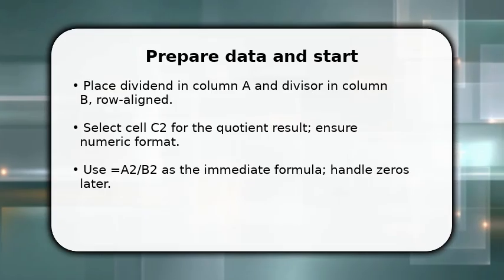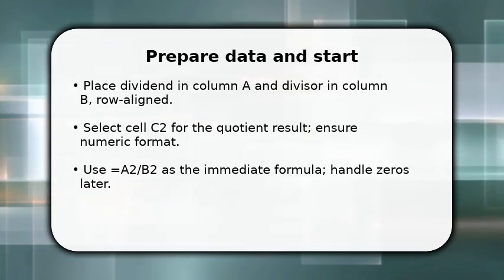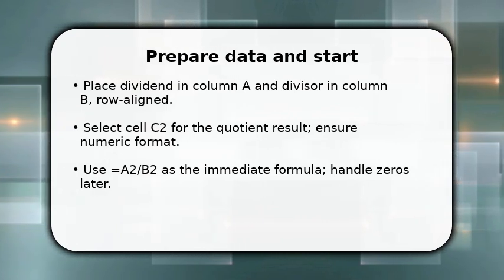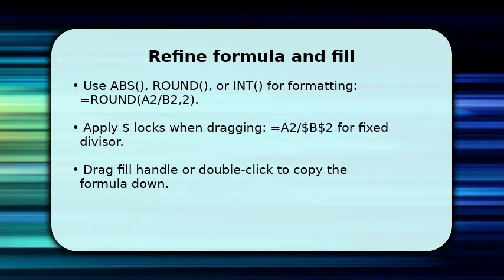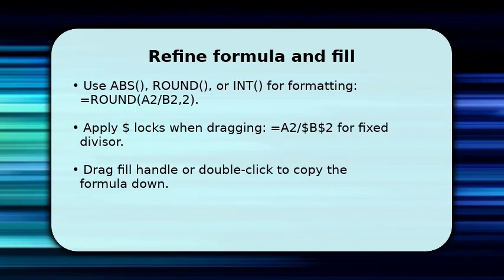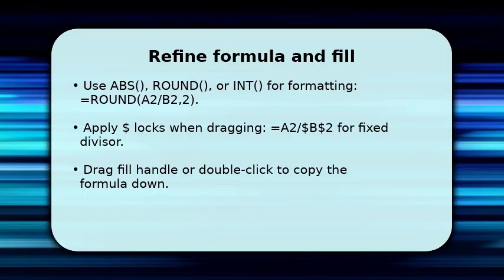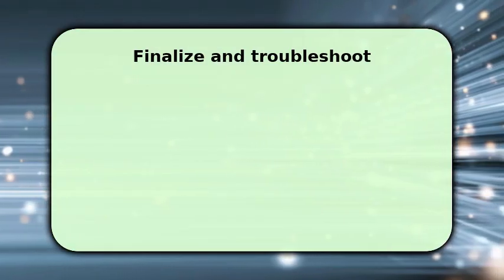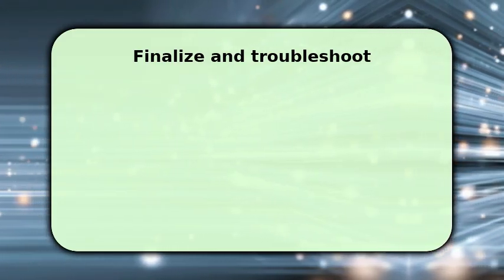How to Find Quotient in Excel - Easy Guide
How to Find Quotient in Excel - Easy Guide | 🔒 Surfshark VPN Deal — Stay private and secure. $1.99/mo + 3 Months Free ▸

Master the division of large numbers in Excel easily. This step-by-step guide walks you through calculating quotients using built-in functions and formulas, enhancing your data analysis skills.

find quotient excel, divide cells excel, quotient formula excel, excel division tutorial, how to calculate in excel, using DIV function excel, Excel divide numbers guide, step-by-step Excel division